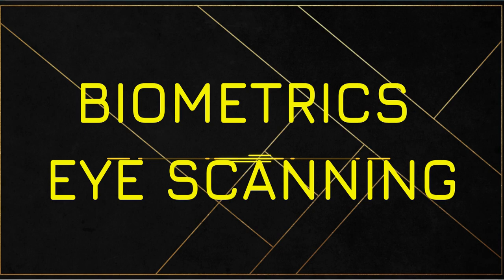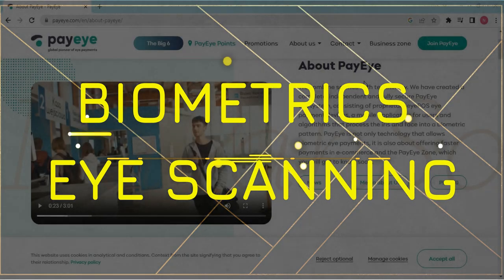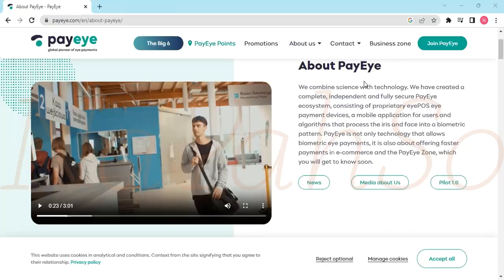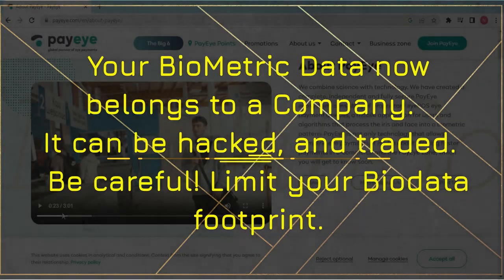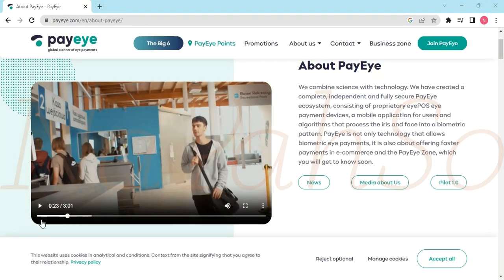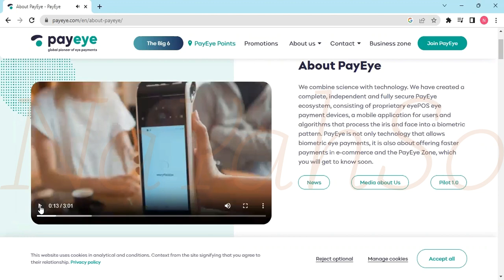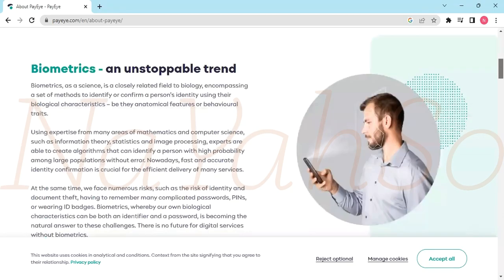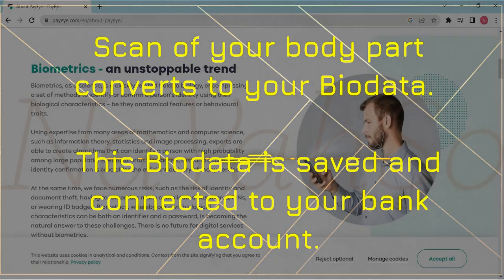BioMetrics - Eye Scan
The age of using your bio data to identify and track you is here!

Systems will scan your body parts (eye, fingers, palm, face, etc.), convert it to digital data, and save in a system. This will be connected to anything that needs your identification, like passport, bank account, medical records, walking to the farm.

With your biodata data in a system, it can be hacked, tracked, and traded. Your DNA will have become part of BIG Data for big technology companies, who are in business to make a profit.

Do African countries need these kinds of system?

Will we be again paying western/other countries for their expertise to sell us systems they we will forever be paying maintenance and upgrade fees for?

Is this the kind of life we want, where just walking down your street in your village, a system can scan your face, pull up your bank balance, medical record, where you were last night, and what kind of fish you bought in the market?

It will sound like fun, and apparently make things easy.
Our ancestors lived until they were 100 years old, happily without it.

Be cautious, be wise; all that glitters is not gold; its just the back of an unwashed spoon covered in palm oil.